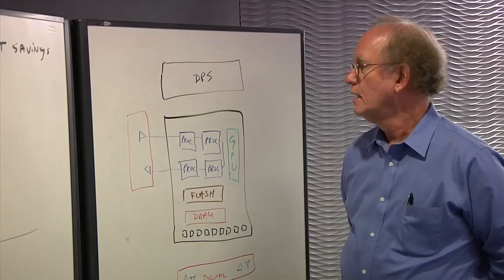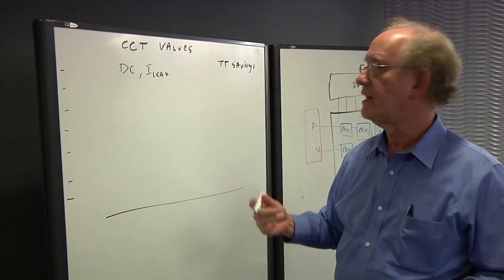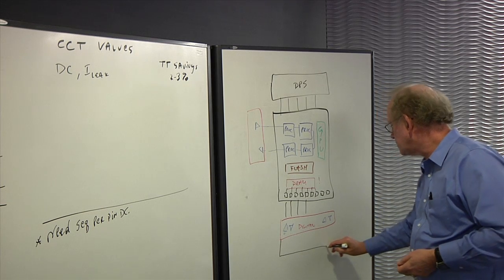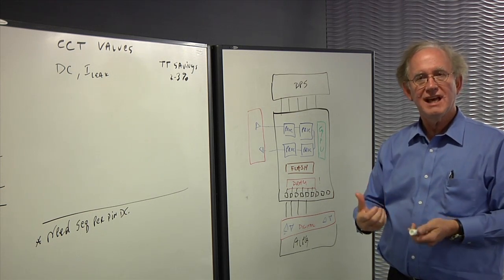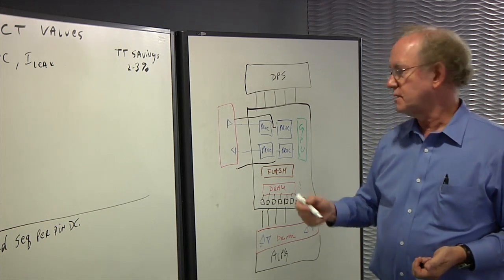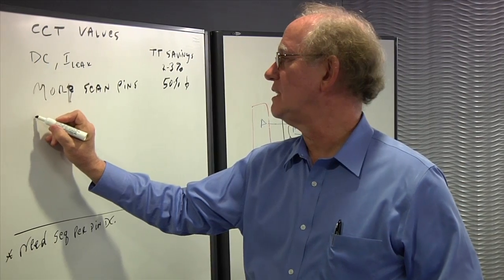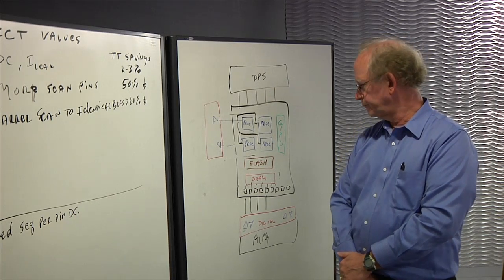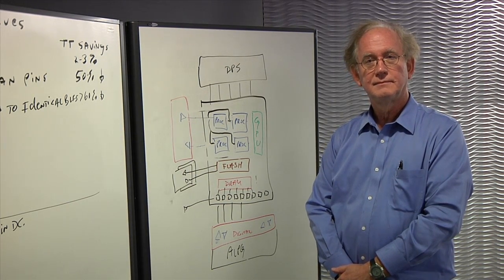Tech Talk: Concurrent Test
Dave Armstrong, director of business development at Advantest, discusses the usefulness of concurrent test and describes how to maximize the value of this approach.